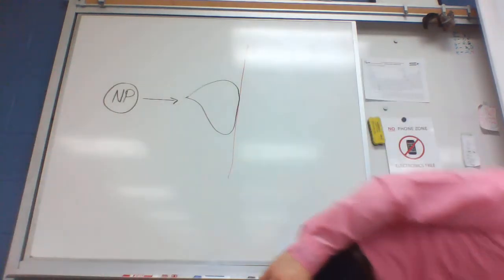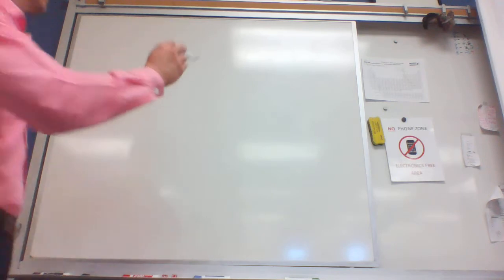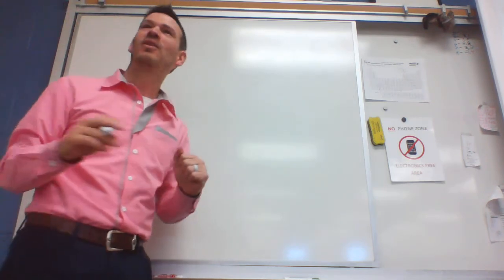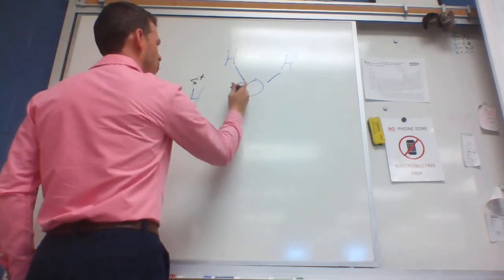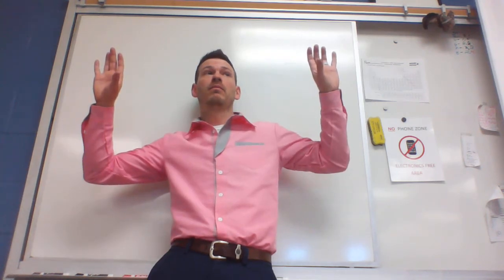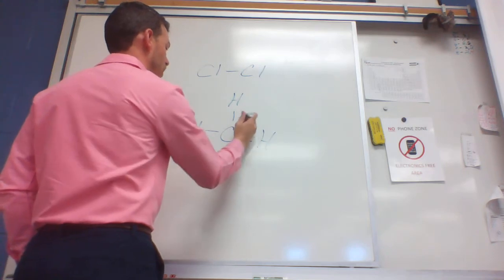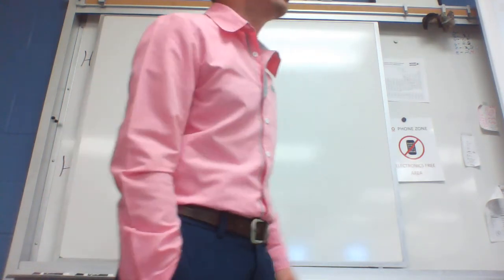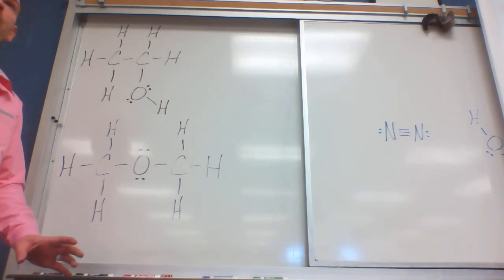{AP} Intermolecular Forces, Cummings Chemistry